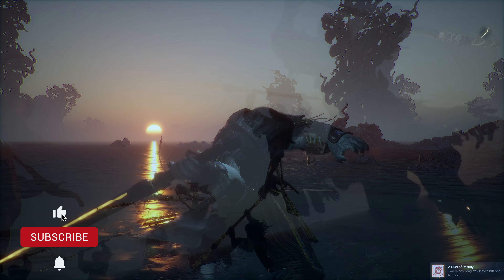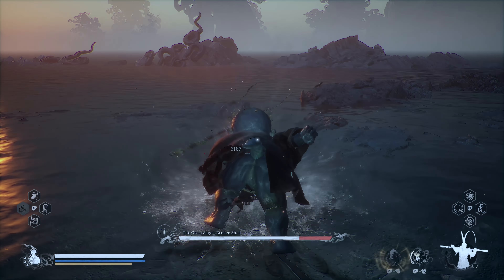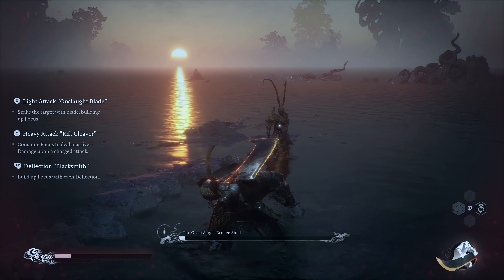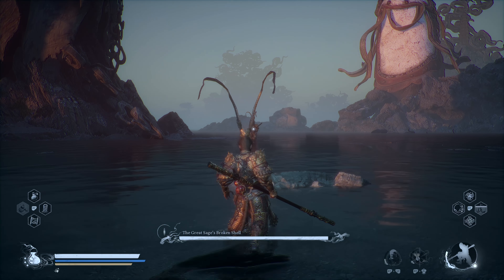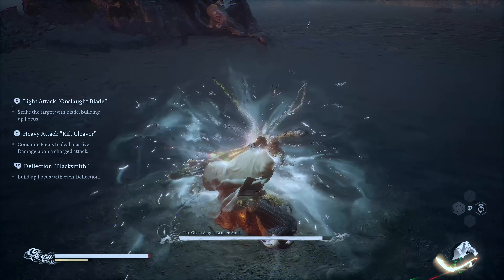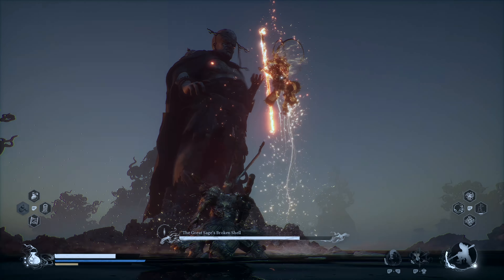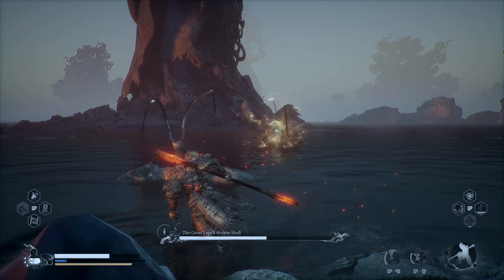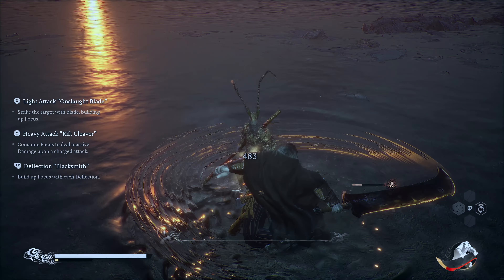How to Beat The Great Sage's Broken Shell in Black Myth Wukong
In this video, we will look at some tips and tricks to defeat the FINAL BOSS The Great Sage's Broken Shell in Black Myth: Wukong

Black Myth: Wukong is an action RPG set in a stunning world inspired by the classic Chinese novel, "Journey to the West." You will take on the role of Sun Wukong, also known as the Monkey King, as they embark on an epic journey filled with mythical creatures, intense battles, and deep storytelling. Harness Wukong's shapeshifting abilities, martial arts skills, and powerful magic to defeat many challenging enemies.

🔥Connect with JugZone on Social Media 🔥